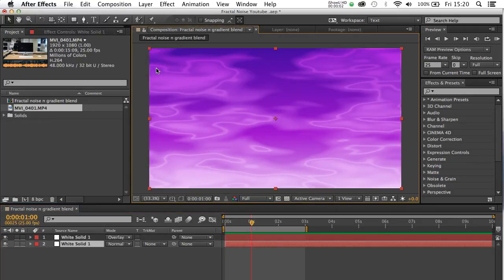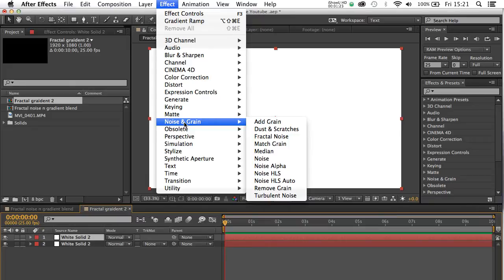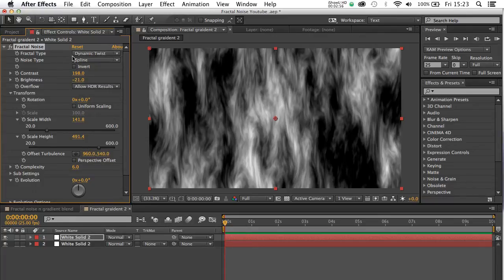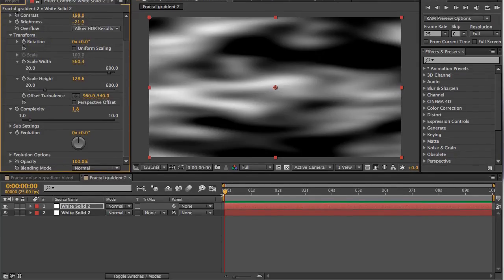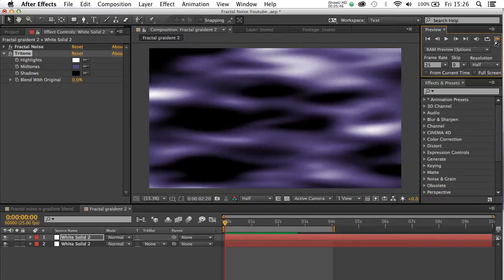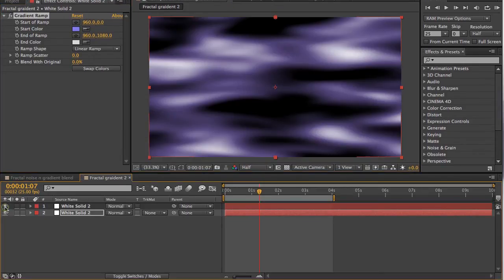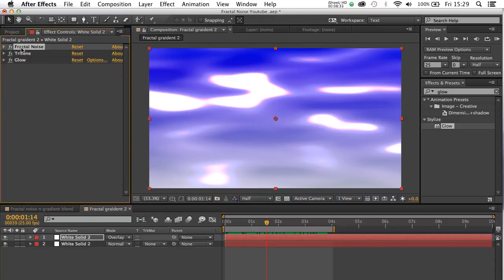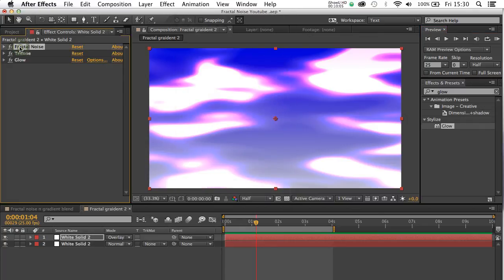Fractal Noise, Gradients and Blending Modes in After Effects